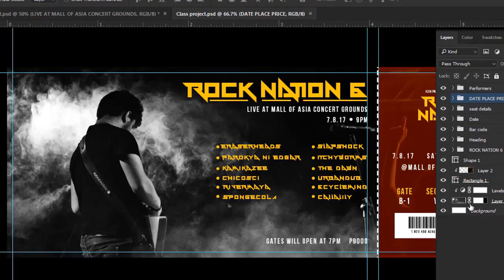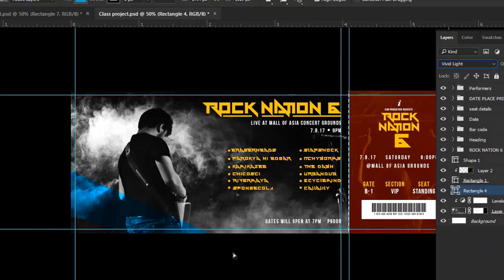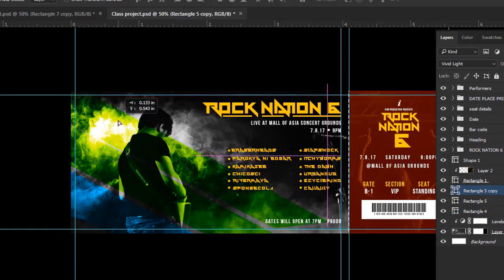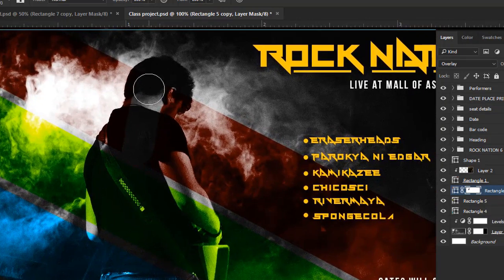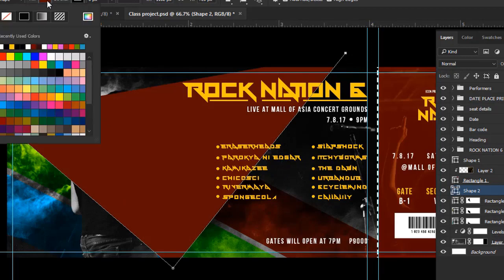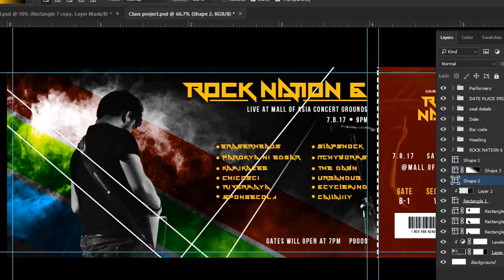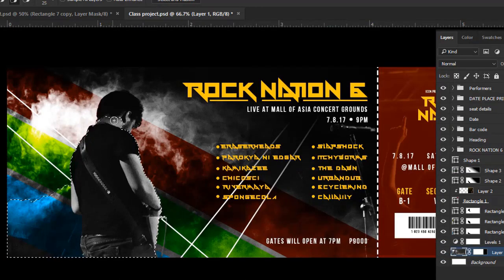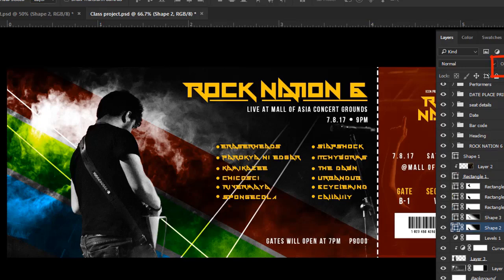6. finishing the design